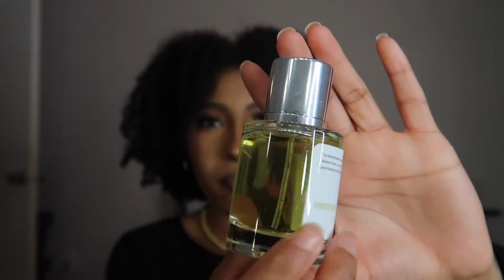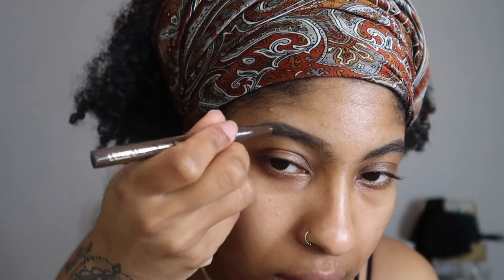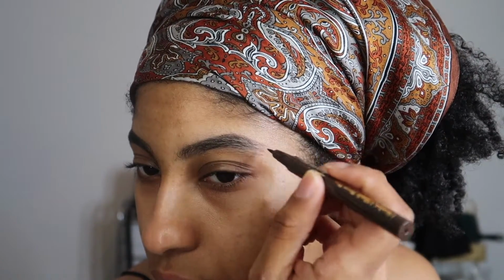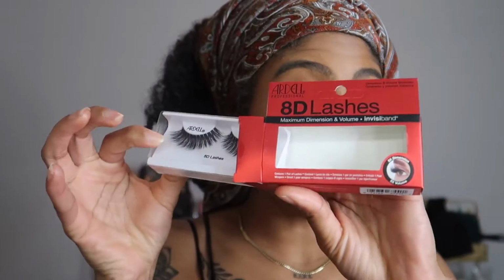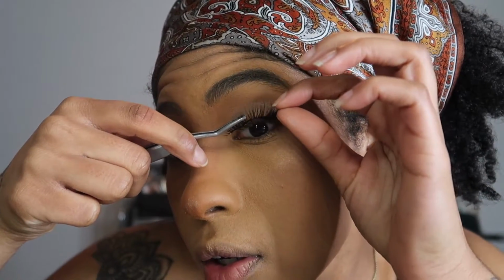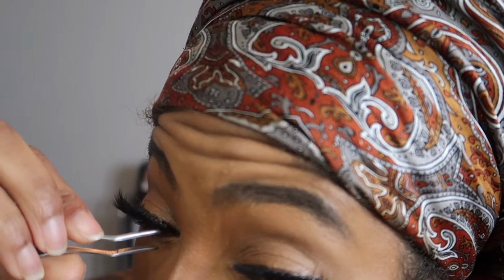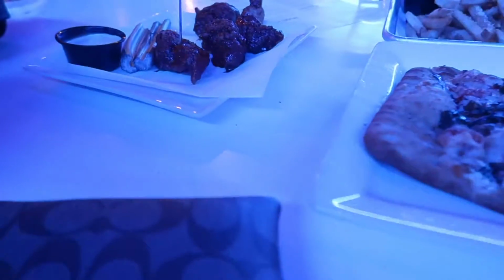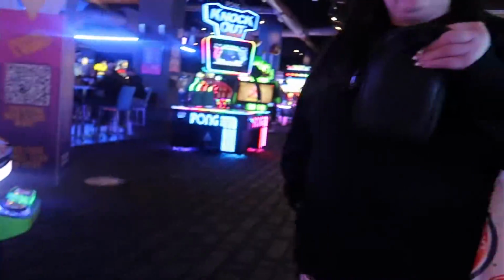3-N-1 GRWM | TRYING NEW PRODUCTS ft. DOSSIER + GAME NIGHT VLOG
Hi beauties !

Dossier Fragrance
Oriental Sage

Use SCHIANA10 for $$$ OFF [can be used on top of other offers on the site]

Makeup used:
Mac Fix+
Anastasia ebony brow wiz
Juvias Place dark brown eyebrow pen
Benefit 24 brow setter
Milk hydro grip primer
Lancôme teint idole ultra wear concealer 420
Makeup Revolution foundation drops 12.5
Laura merceir flawless fusion ultra long wear concealer 3.5W
Colourpop pretty fresh concealer 100W
Black opal Hazelnut foundation stick
Benefit hello happy foundation powder no.8
Laura merceir translucent honey setting powder
Elf bite size spiced apple face duo
Nyx brown epic ink liner
Ardell lashes 8D lashes 951
Mars climax extreme mascara
Nyx black retractable liner
Buxom plumping lip liner
Elf hydracore cheery lip shine